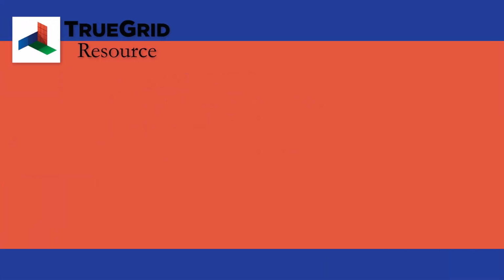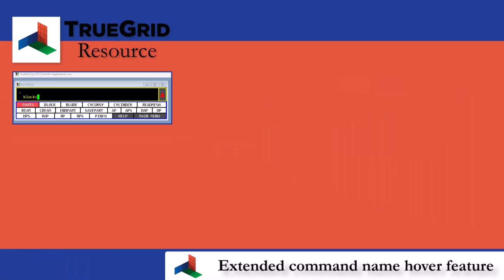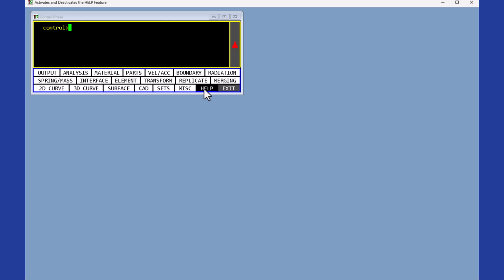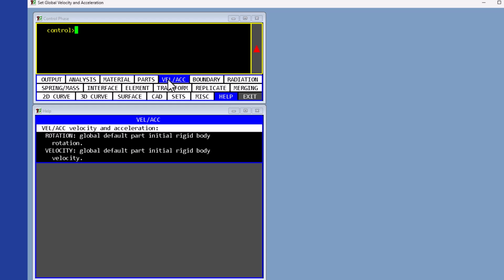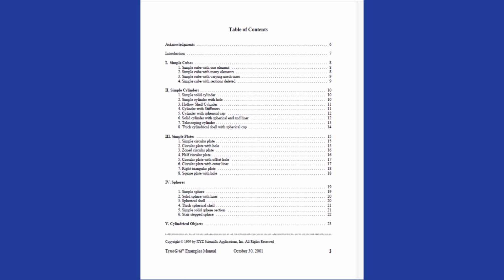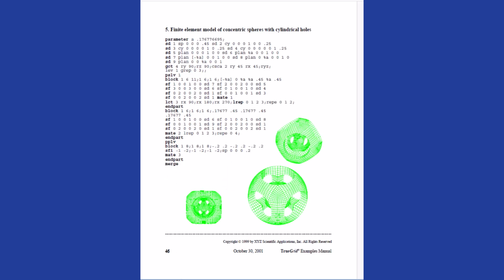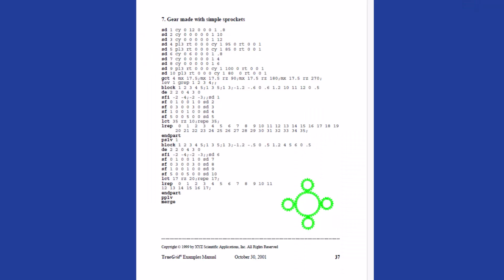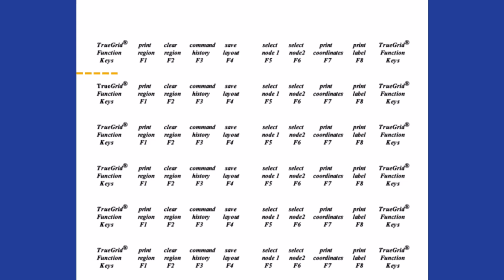Learning Resources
Learn about the various learning resources available to learn how to use TrueGrid.

00:00 Introduction
00:13 Menu hover tool
00:35 Extended menu description listing
01:02 In-Program help tool
02:03 Examples manual
03:43 Function key template
03:55 Training videos